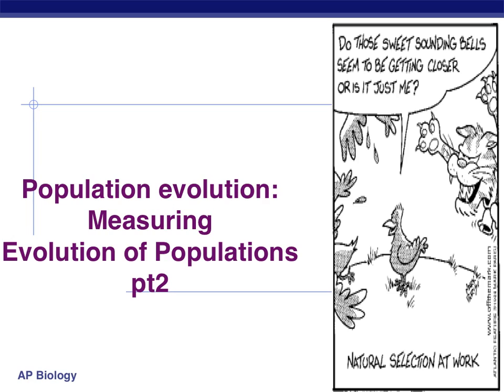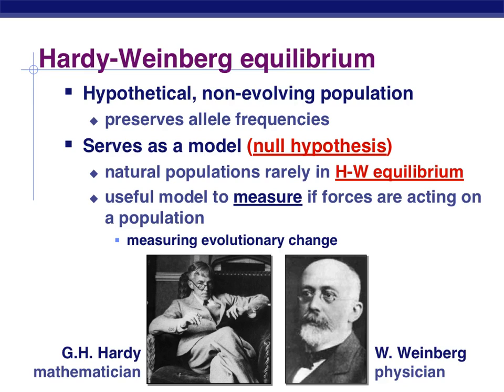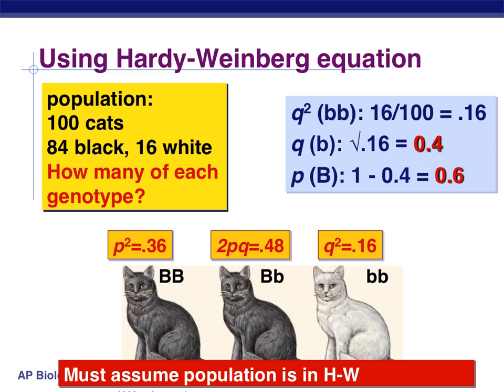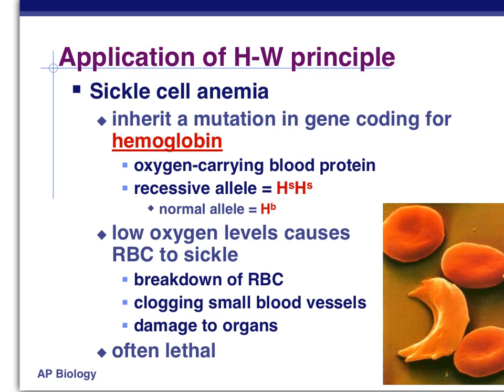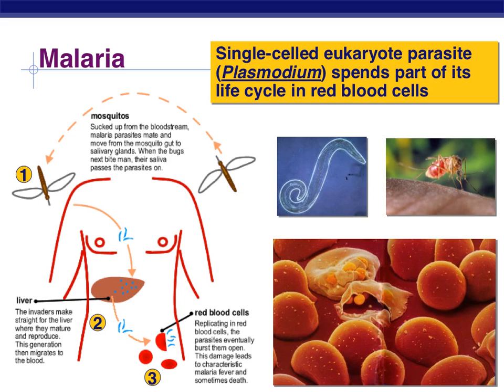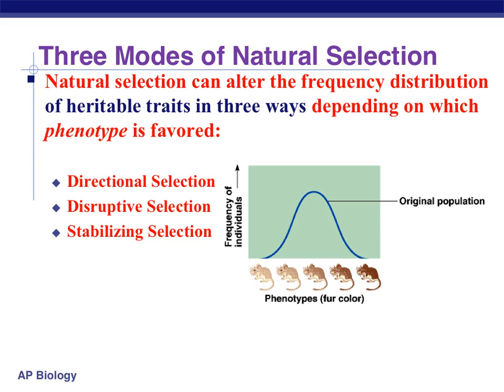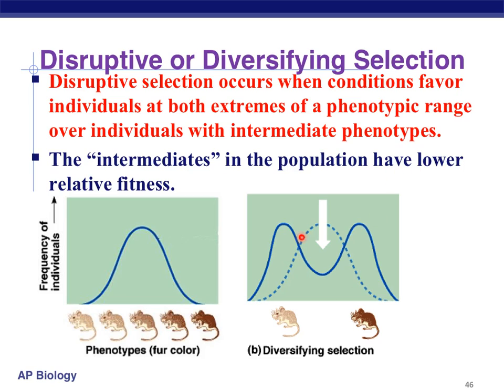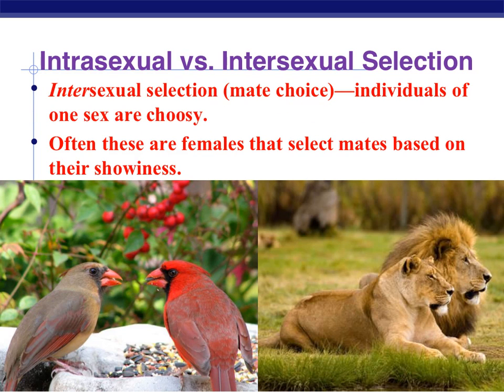3b. Population evolution: Measuring pops P2